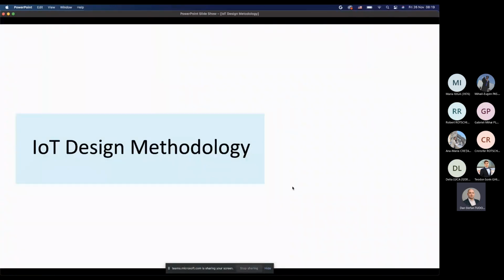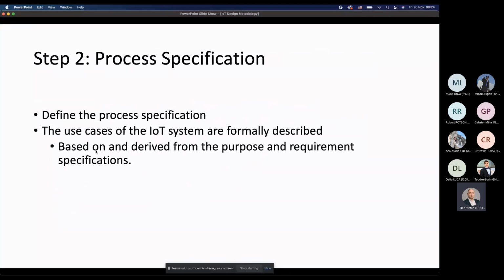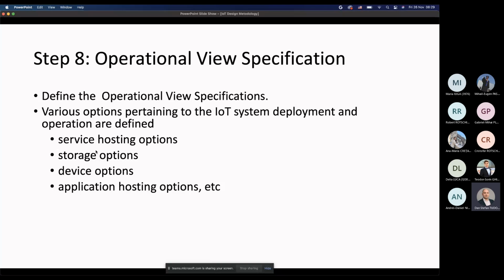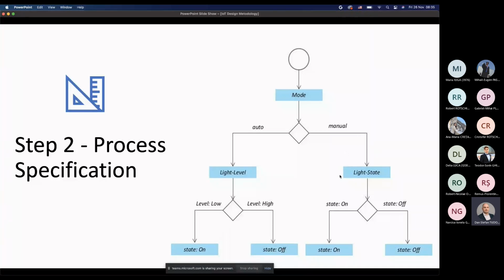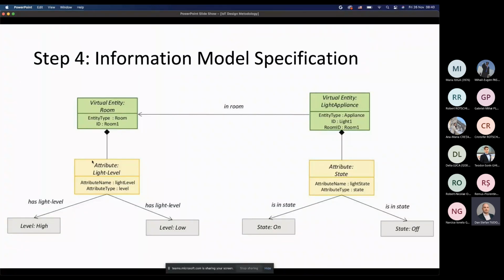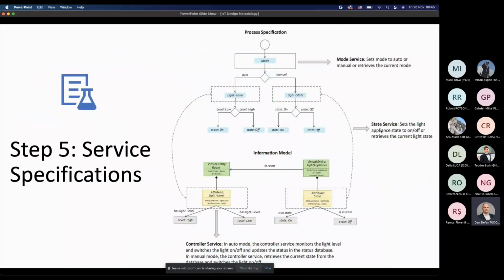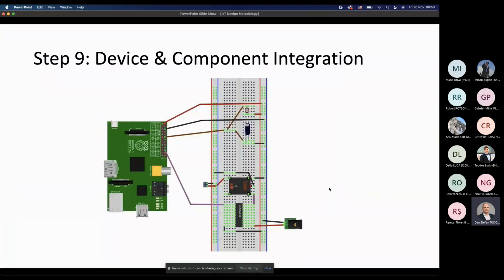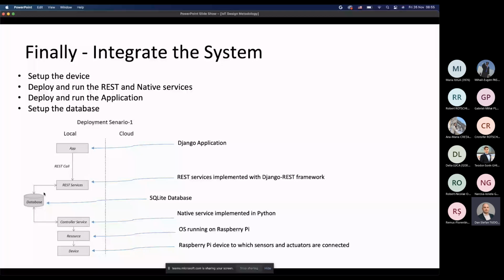IoT - Lecture 5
IoT Design Methodology